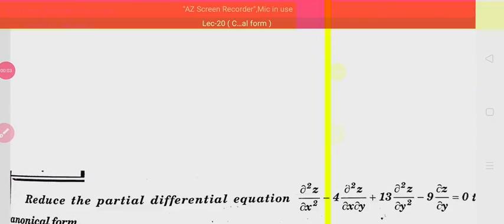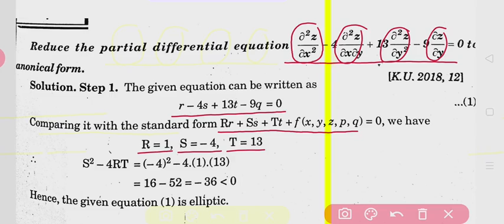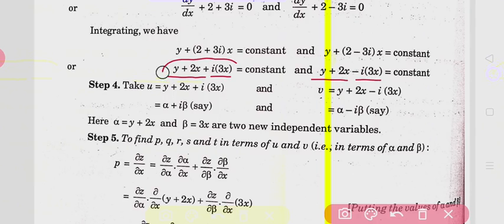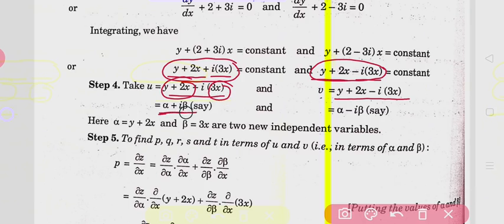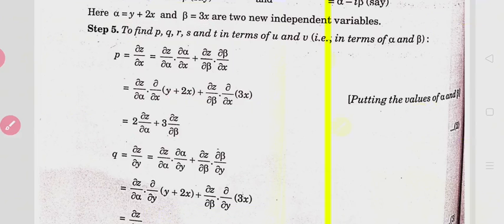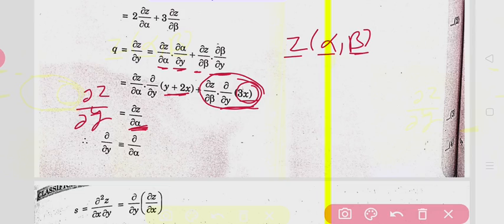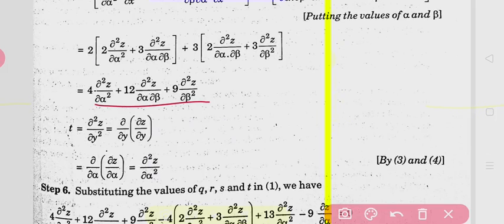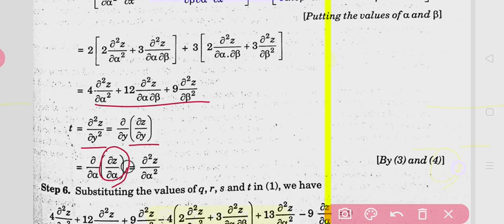Lec-20 (PDE- Conversion of Elliptic PDE to Canonical form)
Here I talk about the method to convert second order Elliptic PDE to its Canonical form.